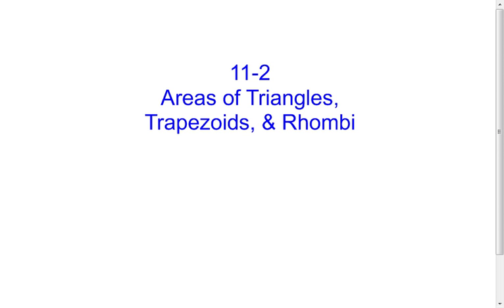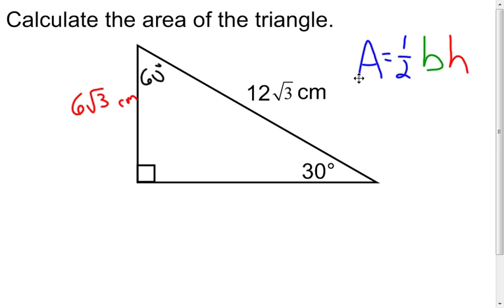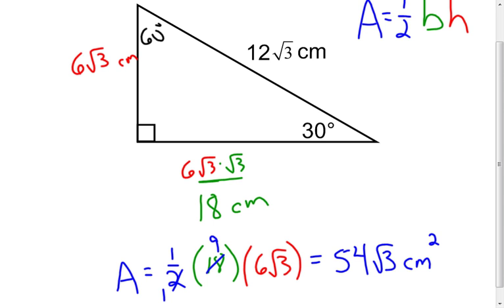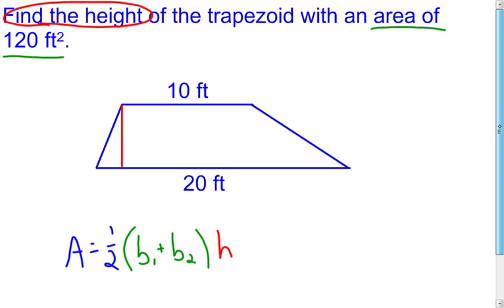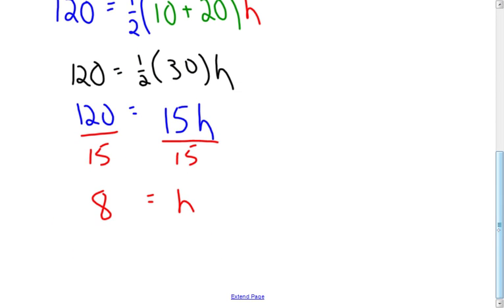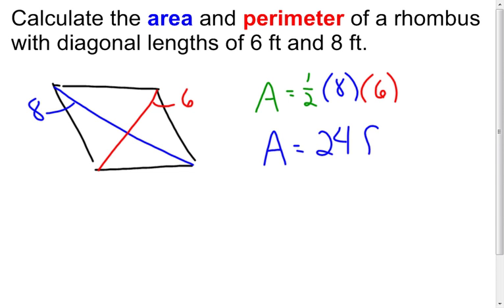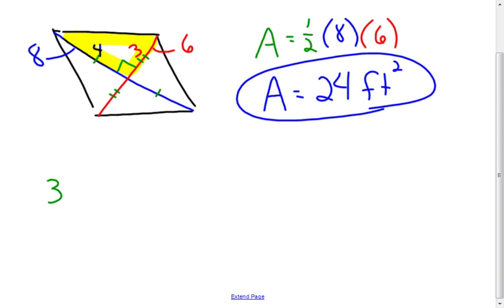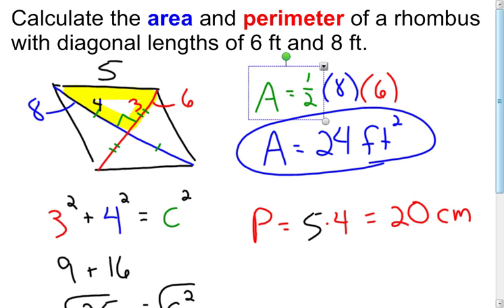11-2 Areas of Triangles, Trapezoids, & Rhombi Examples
Examples using the area formulas for triangles, trapezoids, and rhombi.